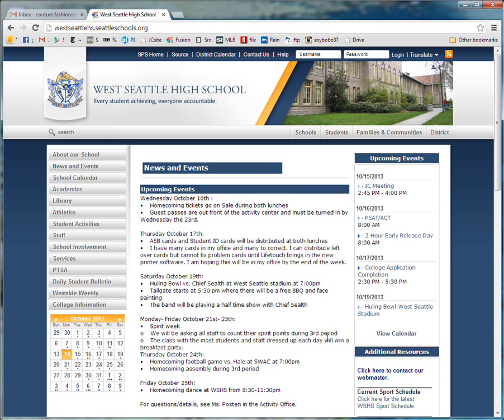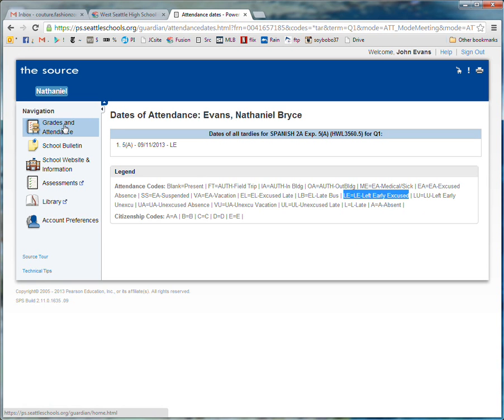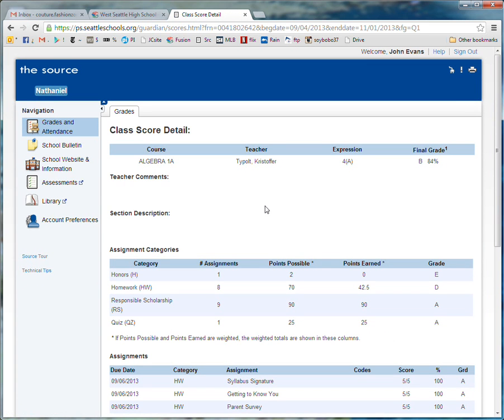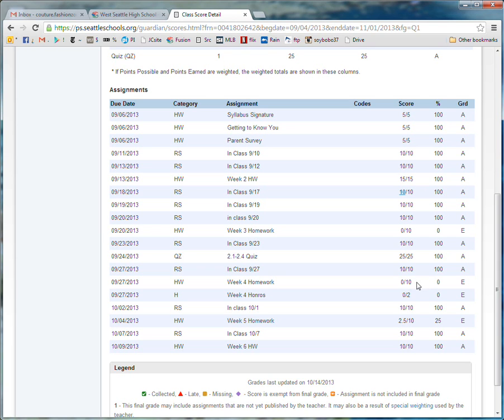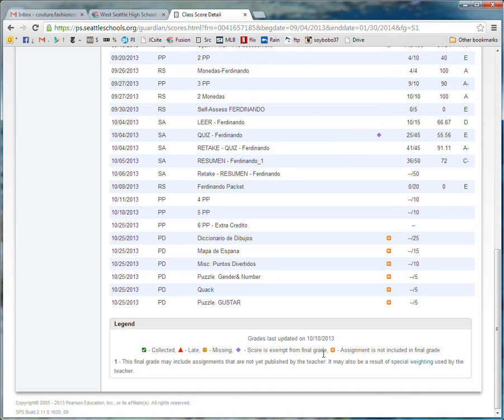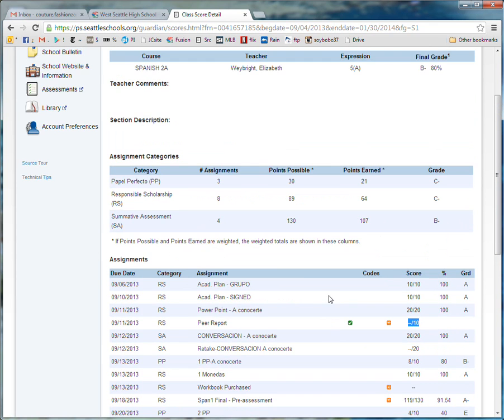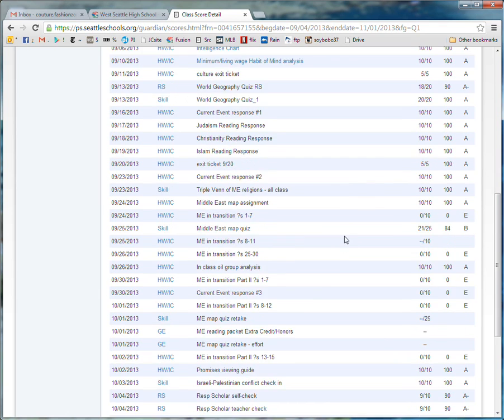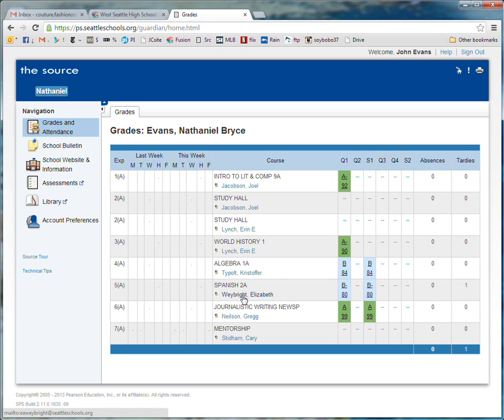Using the source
This is an older video about how to navigate the source for parents of Seattle Public Schools students.